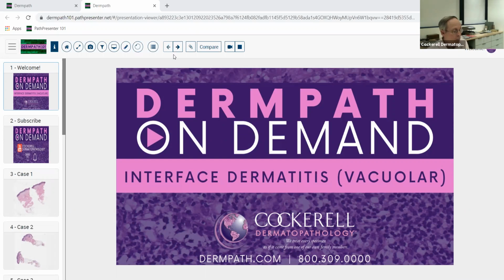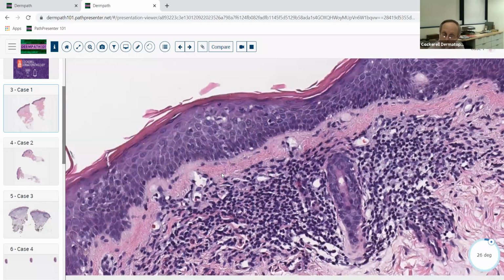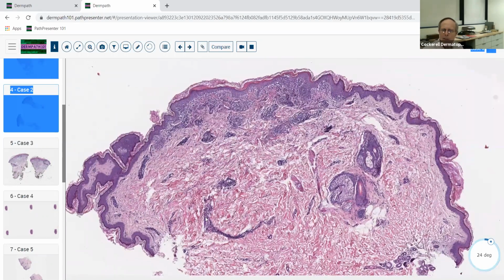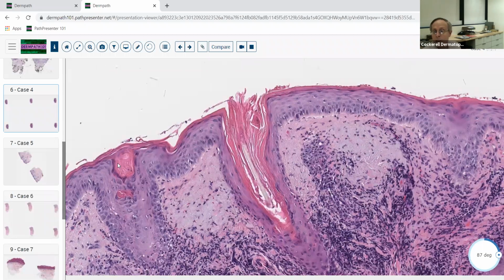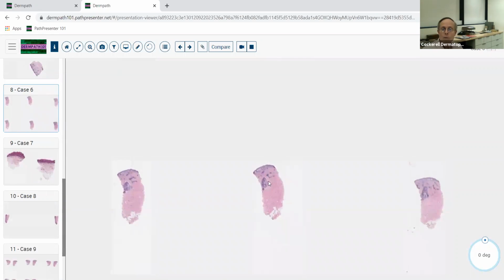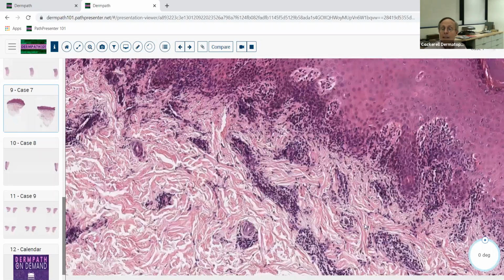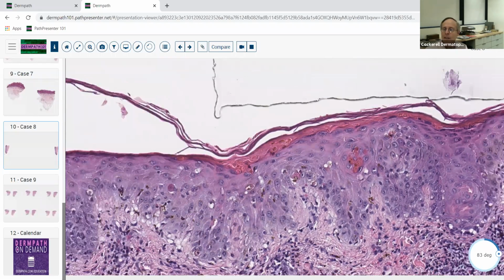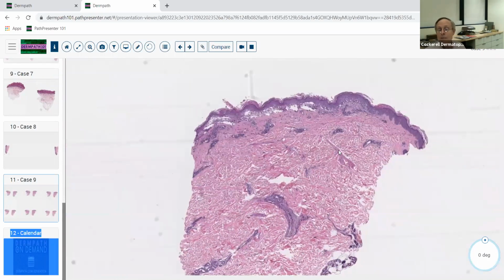Interface Dermatitis | Vacuolar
Clay J. Cockerell, MD discusses interface dermatitis (vacuolar) with many of the country's dermatology residents and dermatopathology fellowship programs.  for additional educational sessions.